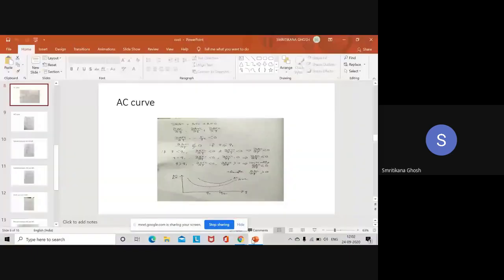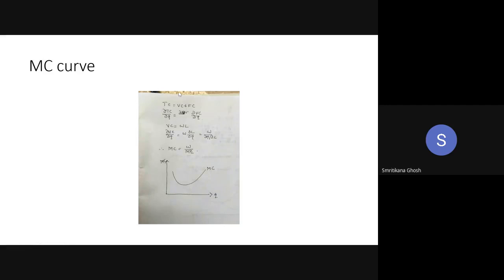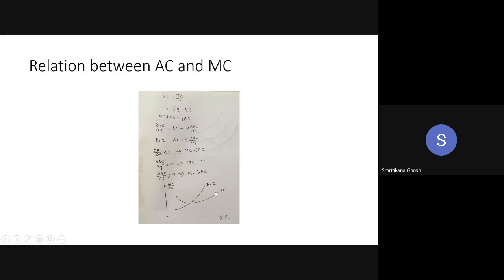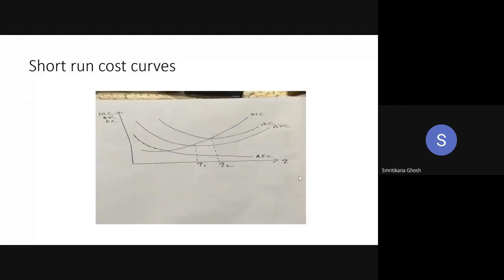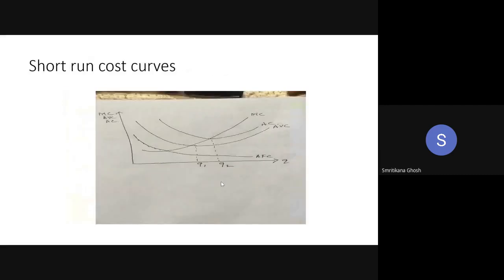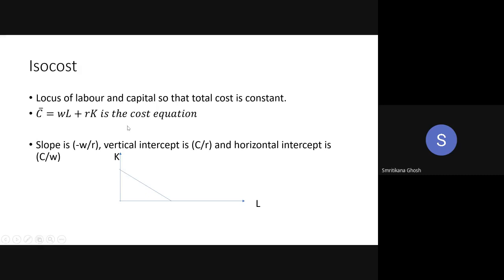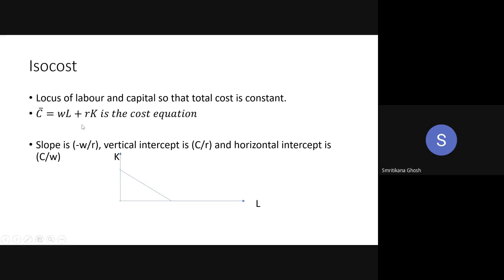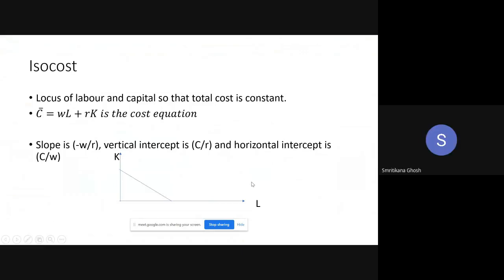Cost class on 24.9.20